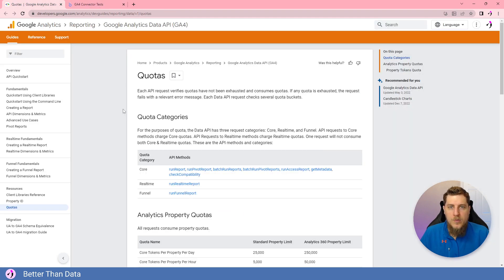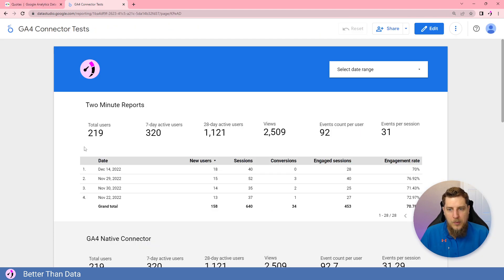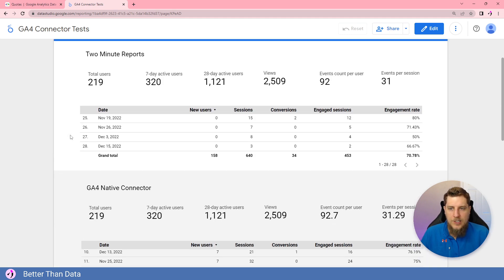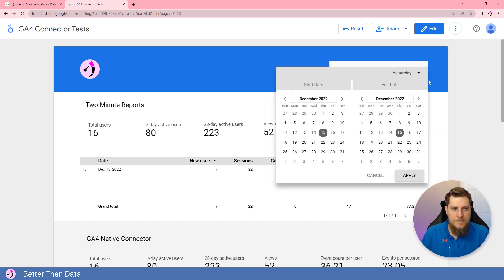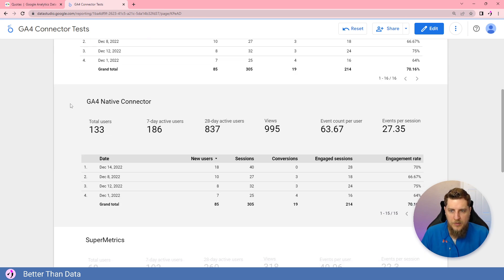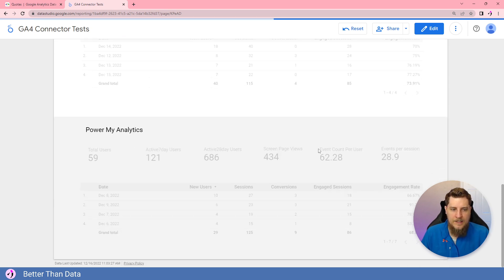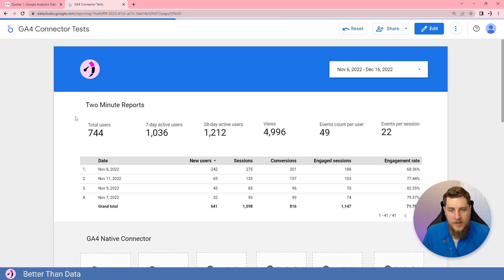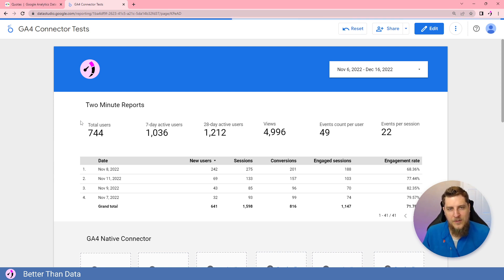Comparing GA4 Connectors in Looker Studio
Stockton tests 3 different GA4 connectors ( Two Minute Reports, Supermetrics, and Power My Analytics) to see if any are useful in overcoming the new GA4 API Quota Limits.

0:00 - Intro
0:53 - Check Out Better Than Data
1:32 - Google GA4 API Quota
4:02 - Testing Small Date Ranges
10:08 - Improvements Beyond GA4 Native Connector
16:13 - Wrap Up